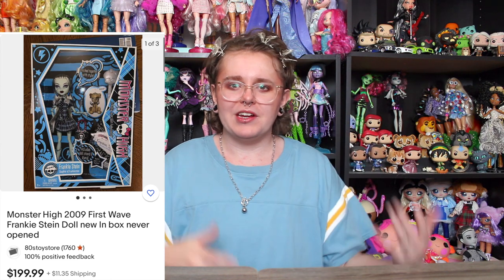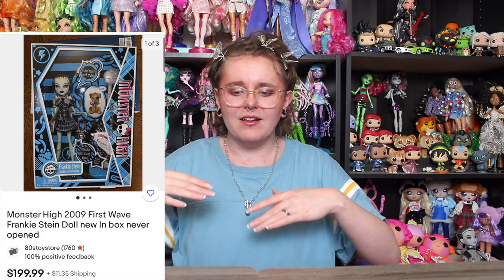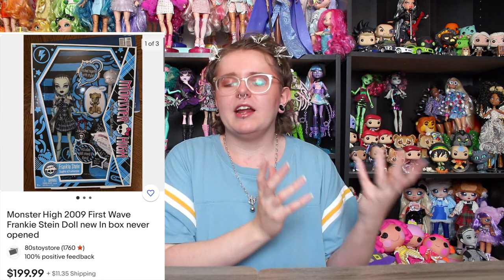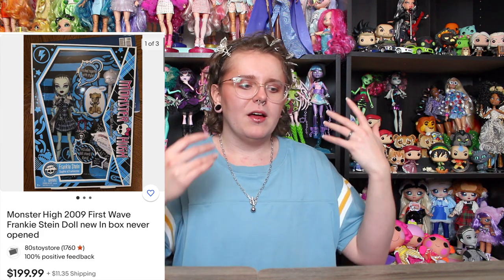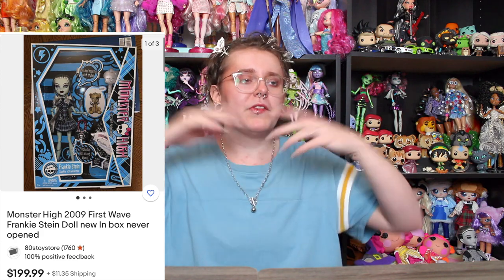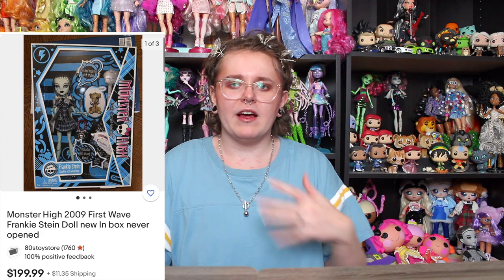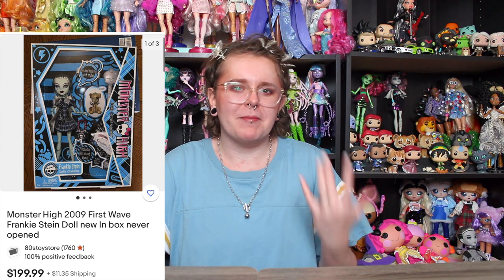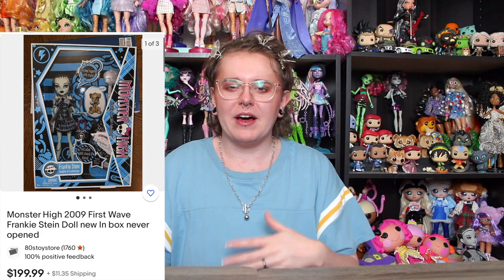Why Do Some Collectors Keep Their Dolls In Box?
I asked you guys, as fellow doll collectors, what makes you want decide to keep the dolls you collect in box rather than taking them out?

0:00 - Intro
1:42 - Aesthetics
3:20 - Time Capsule
4:47 - Value
6:43 - Protection
8:13 - Anxiety
9:53 - Storage
11:45 - Outro